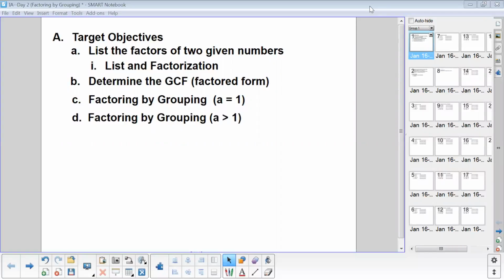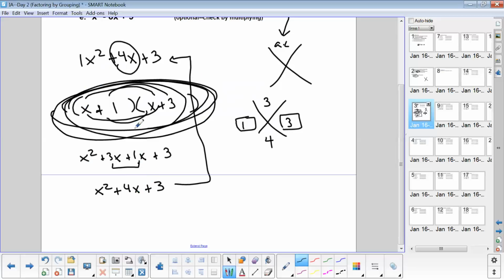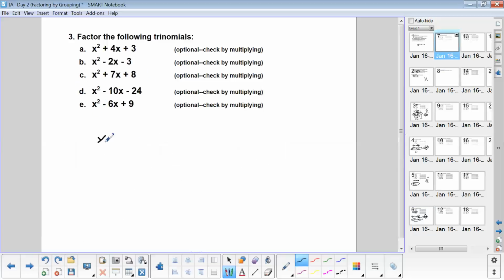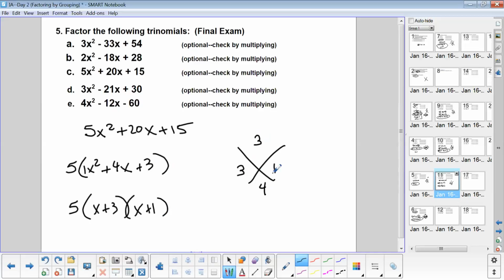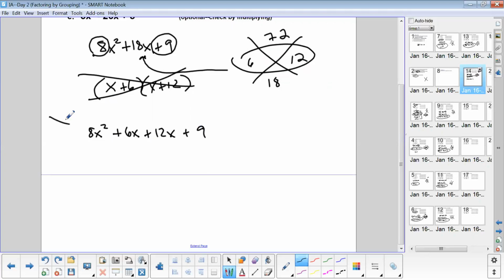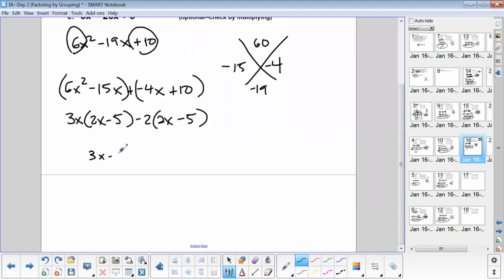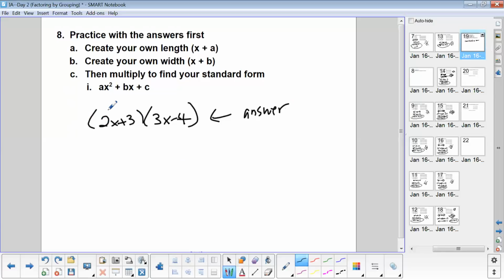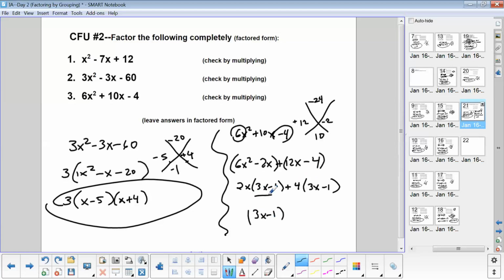IA Day 2 Factoring by Grouping